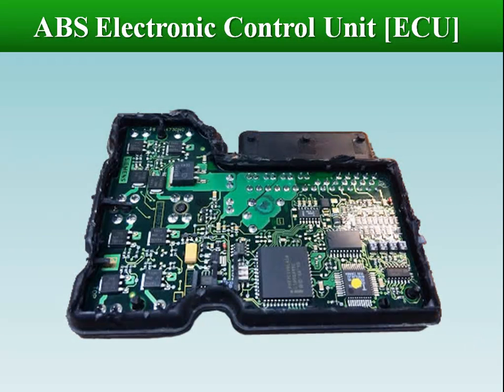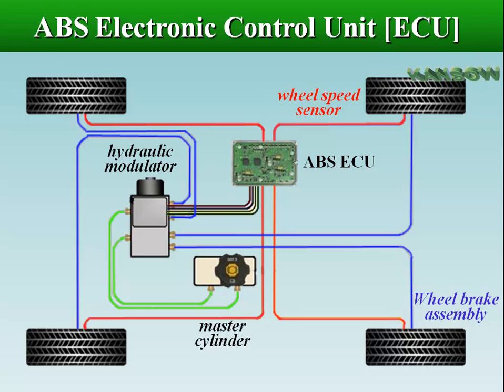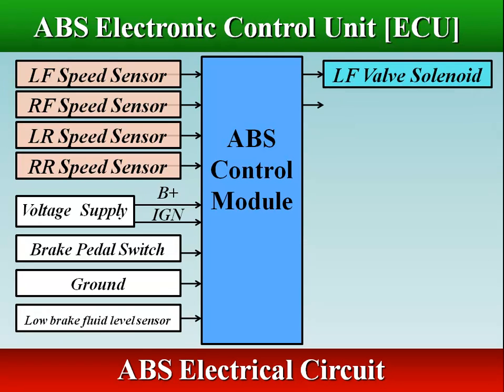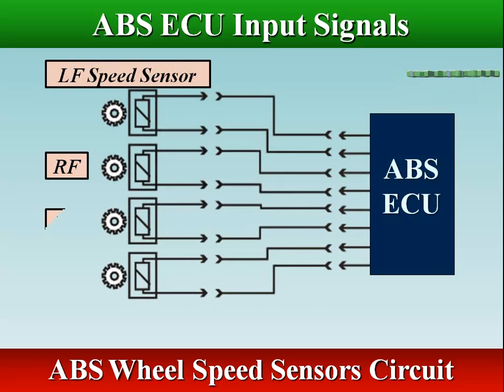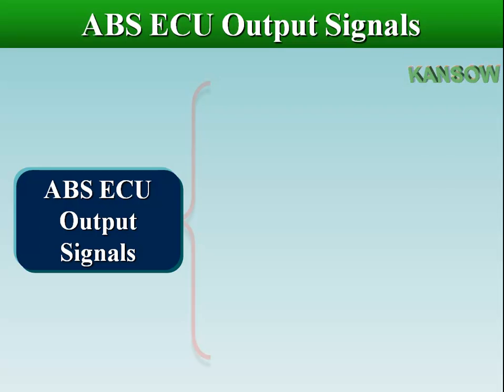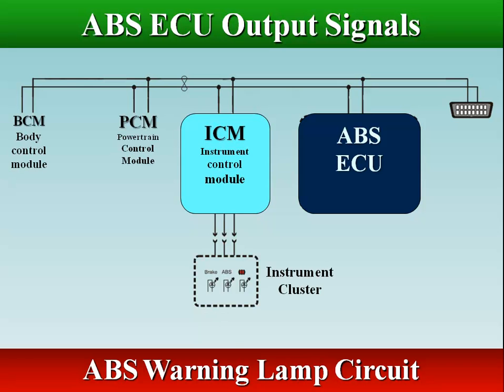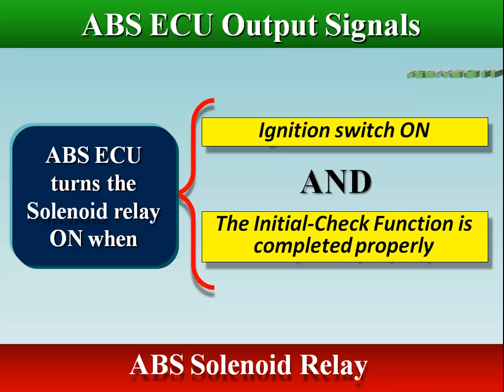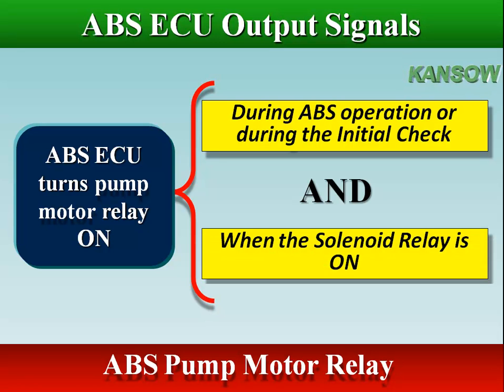ABS Electronic Control Unit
 ABS Electronic Control Unit [ECU]
  ECU Input Signals:
              Wheel speed sensors
              Brake Pedal Switch
              Vehicle Speed Sensor
              Low brake fluid level sensor
 ECU Output Signals:
             Actuator solenoids
             Actuator pump motor
             ABS warning light
             ABS Solenoid Relay
             ABS Pump Motor Relay